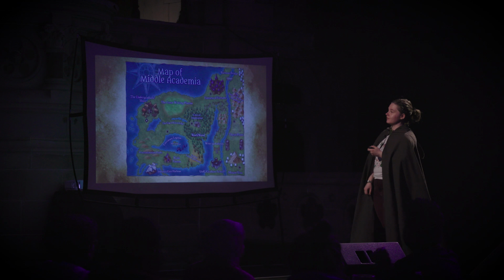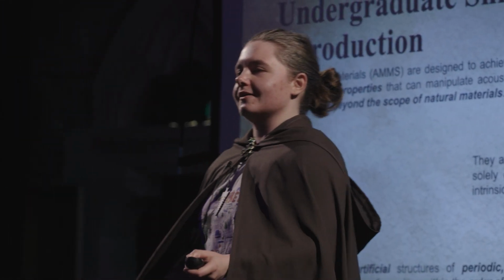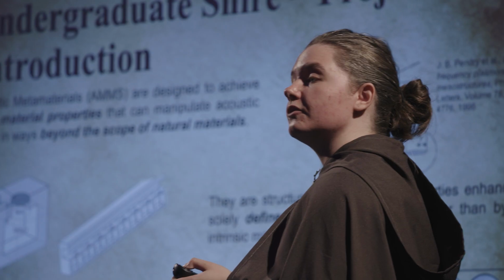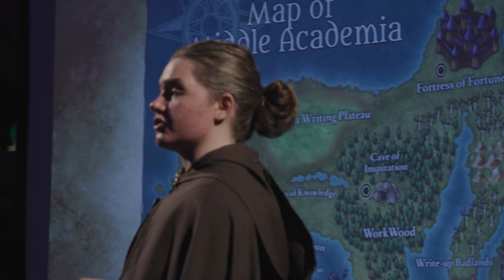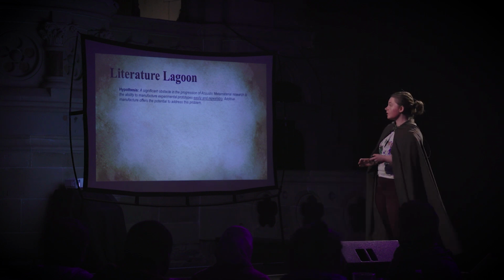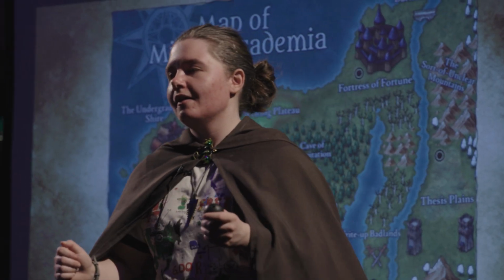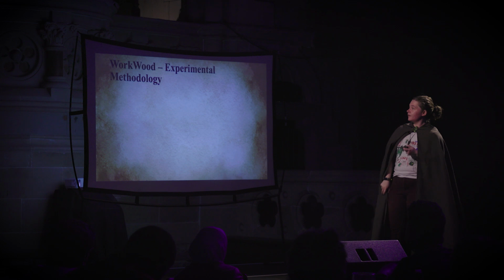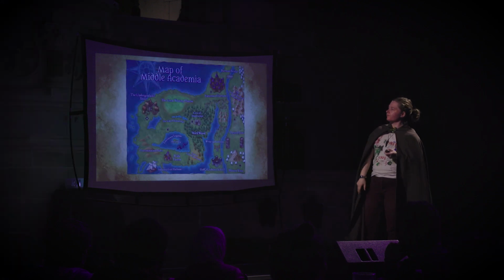Science Slam 2024 - Alicia Gardiner